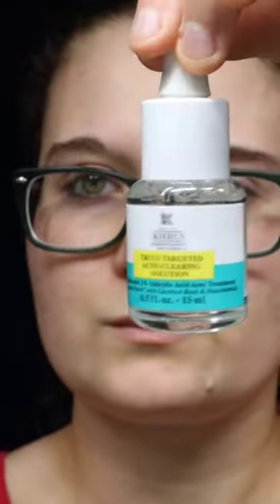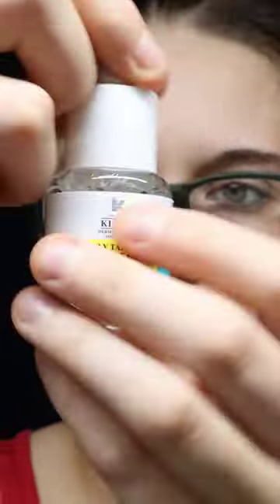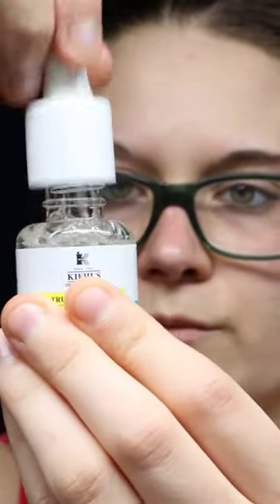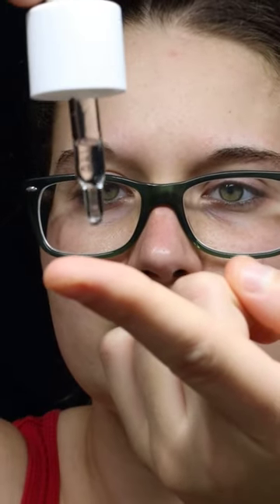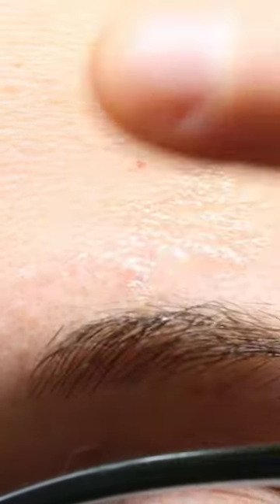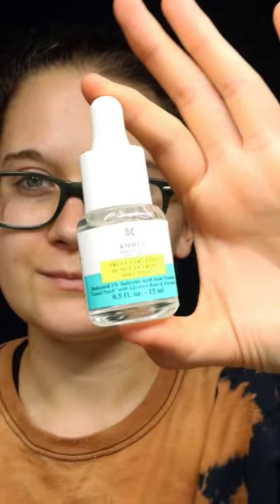an acne product that actually works!